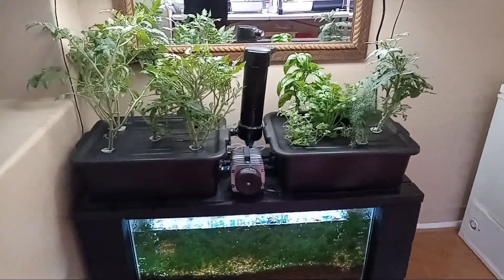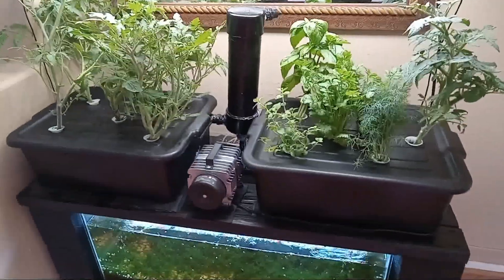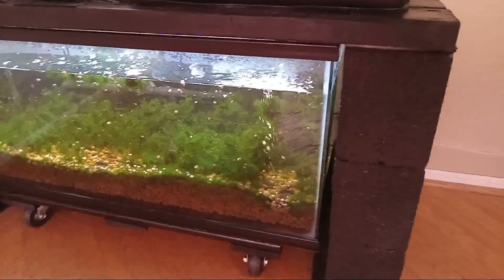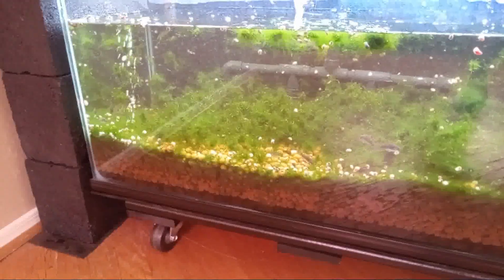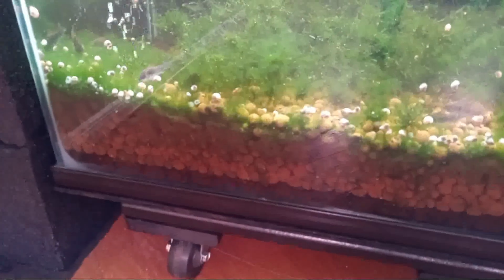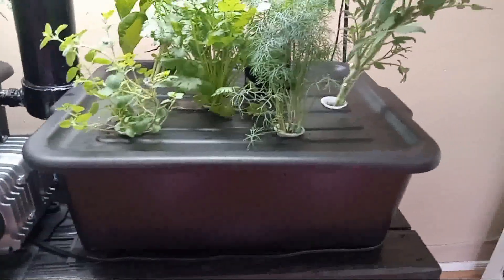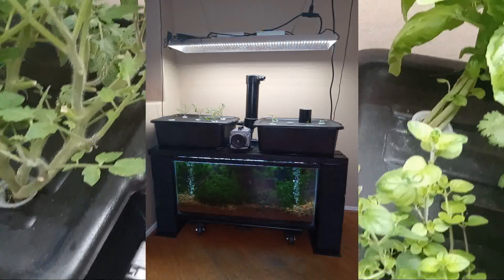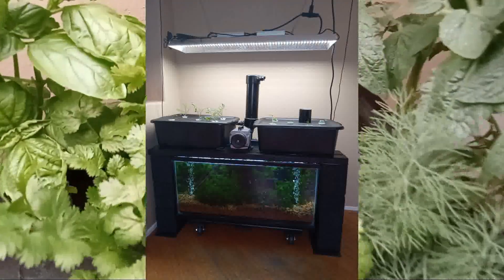Doctor Airlift Indoor Aquaponic System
Tour of my home aquaponic system.